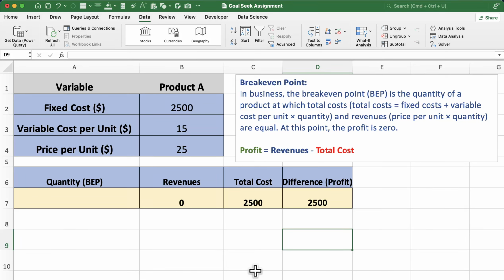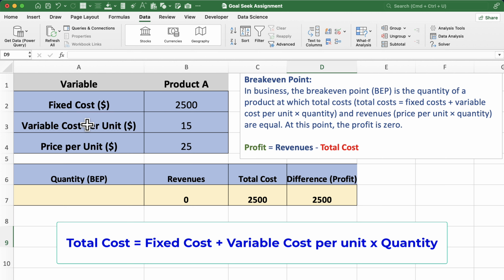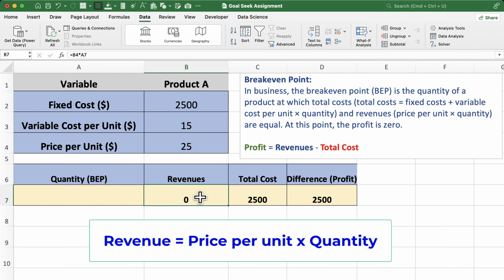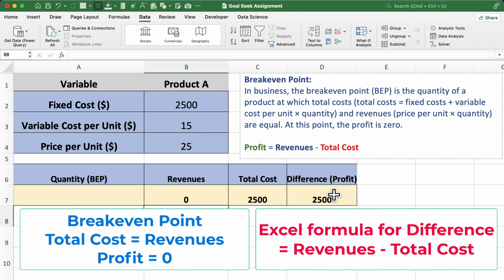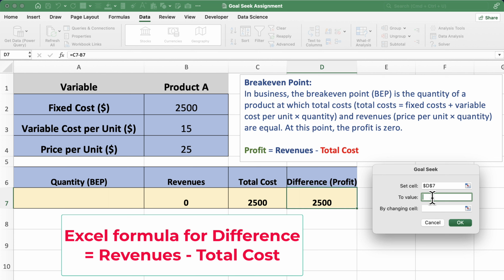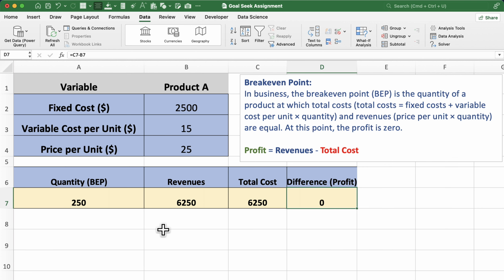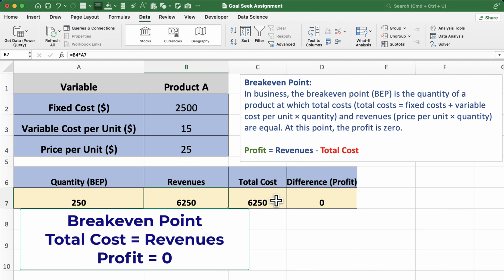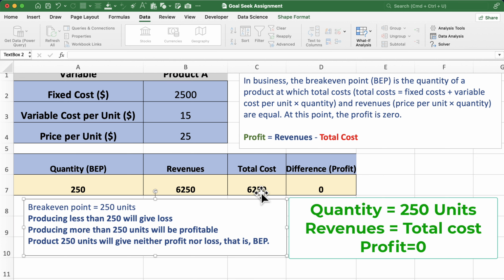Breakeven Point in Excel